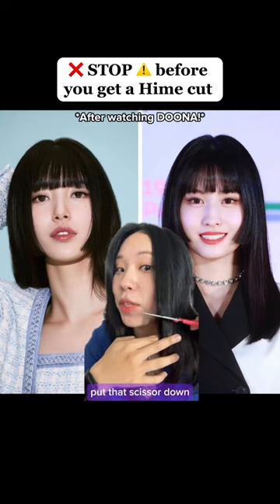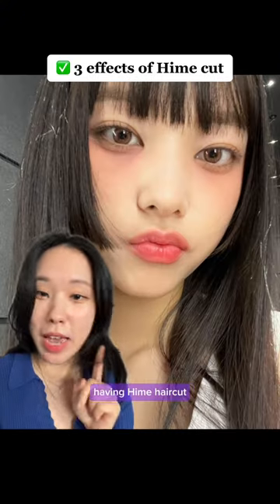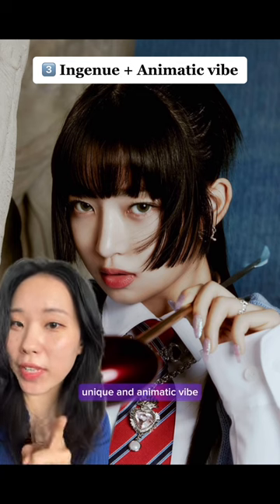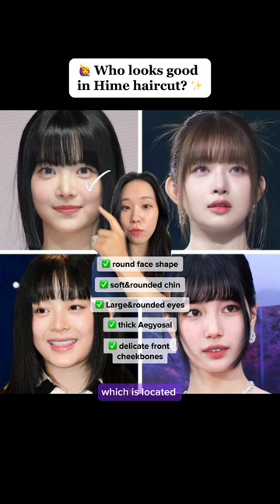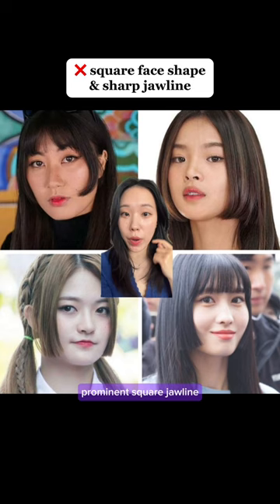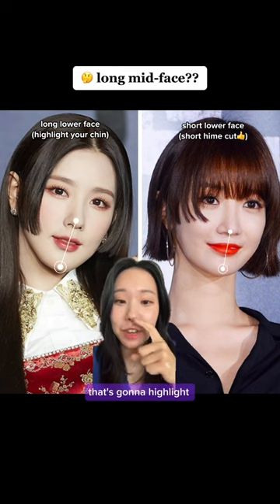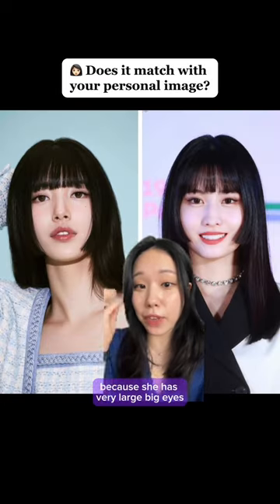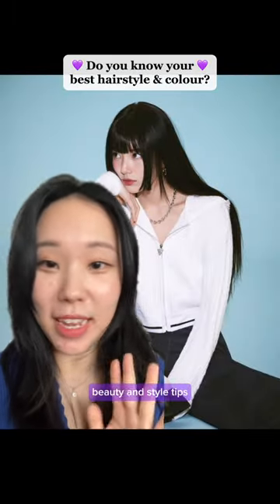Watch this BEFORE you cut your Bangs ✂️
Who's here after watching "DOONA!" on netflix ?🙋‍♀️
Let's find out if you will have a ✨GLOW-UP✨ after getting a Hime cut or regret it for the next 3 months. 😩